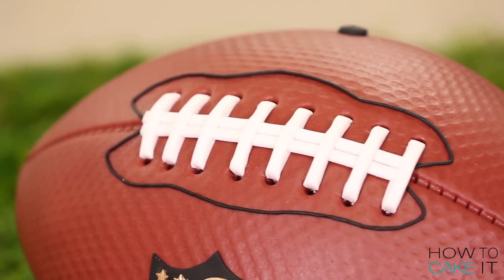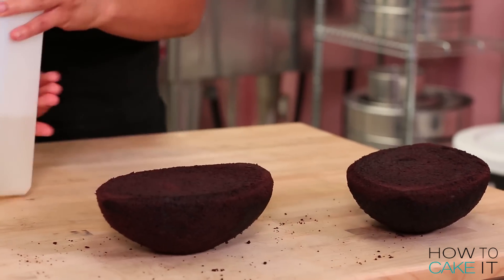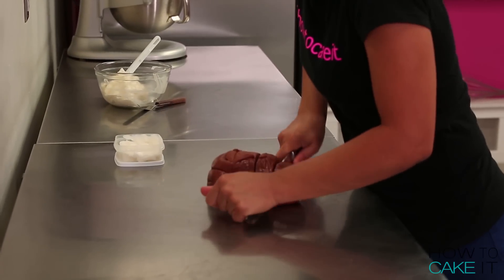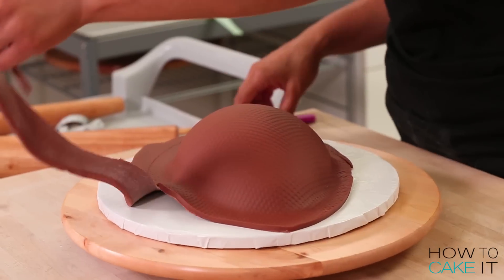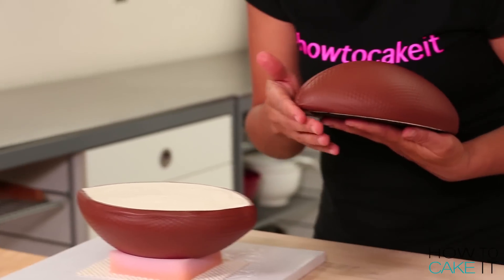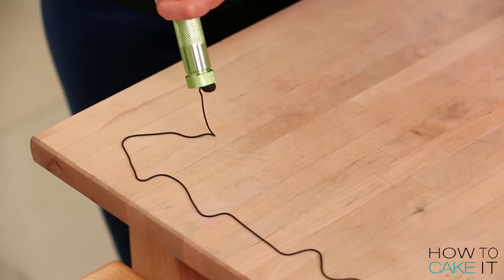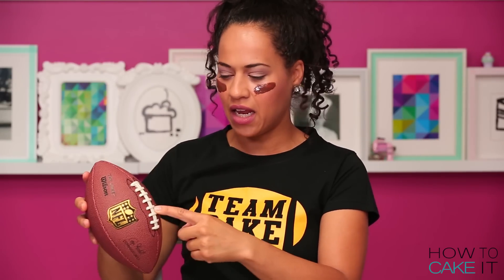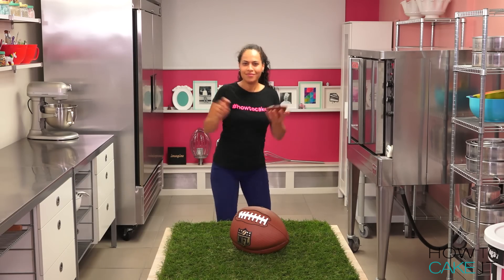How To Make A FOOTBALL CAKE! Chocolate Cake & Italian Meringue Buttercream for the NFL Kickoff!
Editor: Orhan Sumen
Cinematographer: Cody Clay
Producers: Jocelyn Mercer & Connie Contardi